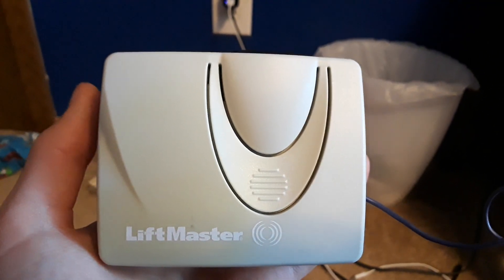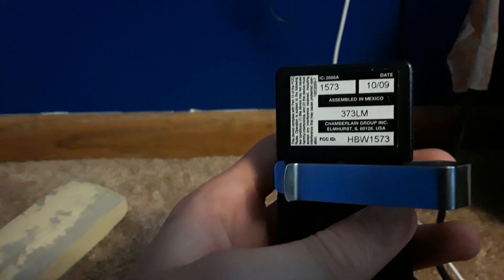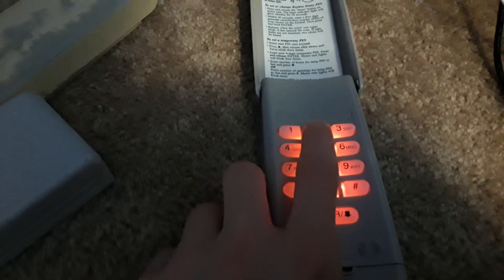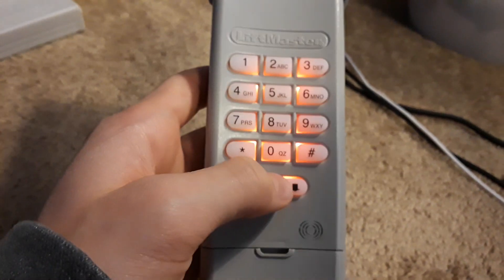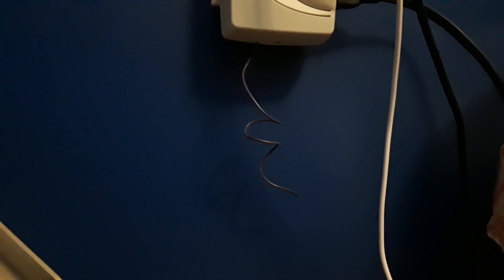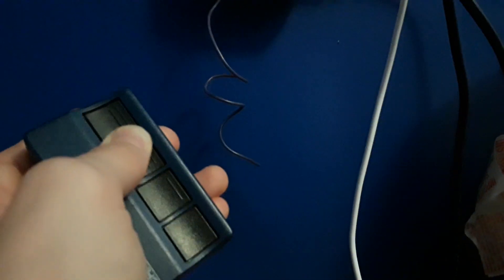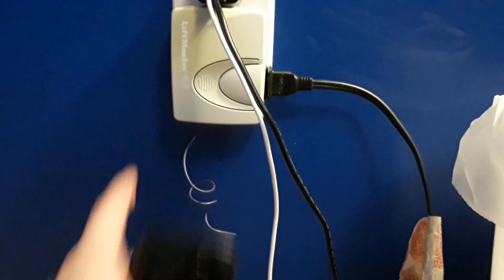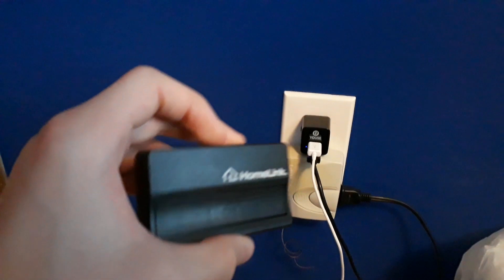LiftMaster 395LM remote light control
I ordered this from ebay, and it's actually pretty neat. In this video I show you how it works and an issue it has. I got it for 2.61 plus shipping.

Stay healthy
-TBHD724